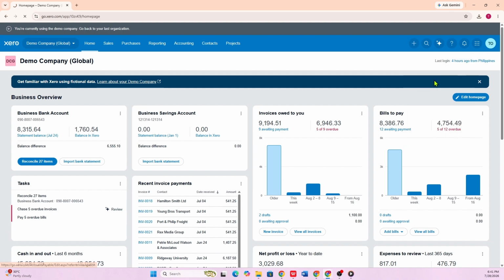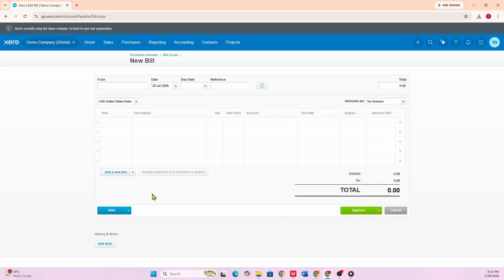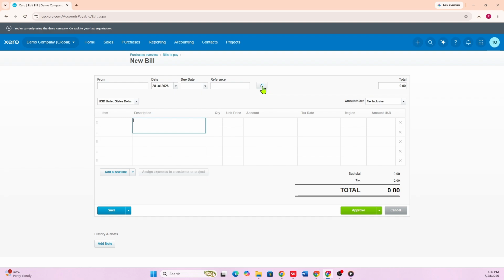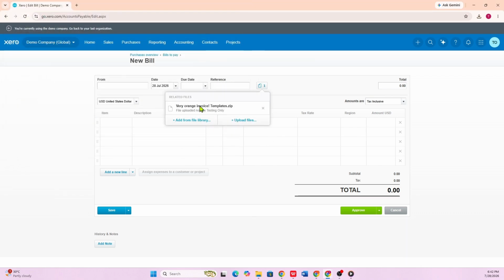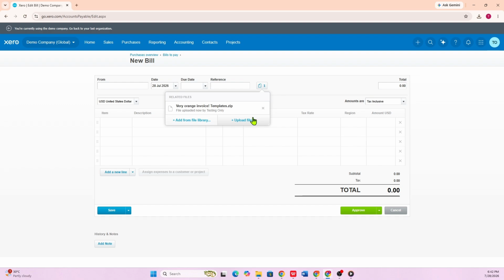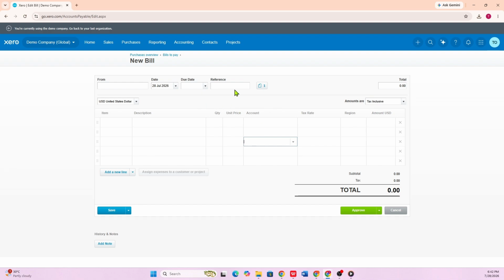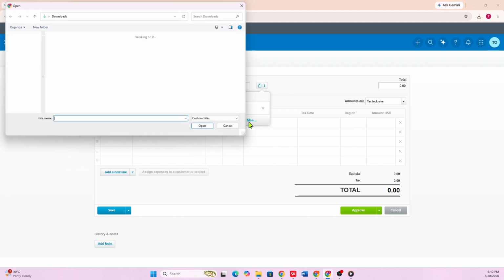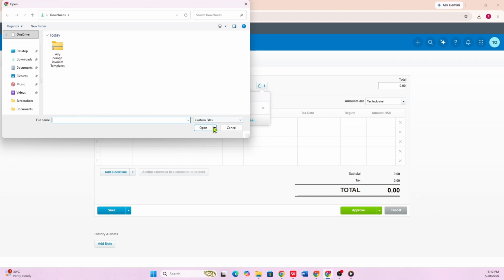How To Attach Files In Xero (2026)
Learn how to attach files to invoices, bills, and other transactions in Xero. This step-by-step tutorial shows you how to upload supporting documents, receipts, and other files directly to your transactions so everything stays organized in one place. By the end of this guide, you'll know how to add and manage file attachments in Xero.

**Video Chapters**
0:00 How to Attach Files in Xero
0:00 Supported Transaction Types
0:10 Open the Create Menu
0:19 Click the Plus Icon
0:26 Select a Transaction Type
0:32 Create an Invoice, Bill, or Other Transaction
0:41 Open the Transaction Screen
0:49 Review the Transaction Details
0:57 Locate the Files Button or File Icon
1:06 Open the File Attachment Options
1:14 Choose the Upload Option
1:22 Browse for Your Files
1:30 Select the Documents to Attach
1:39 Upload Files to the Transaction
1:47 Verify the Uploaded Attachments
1:55 Attach Additional Files
2:04 Keep Transaction Documents Organized
2:08 Finish Attaching Files in Xero